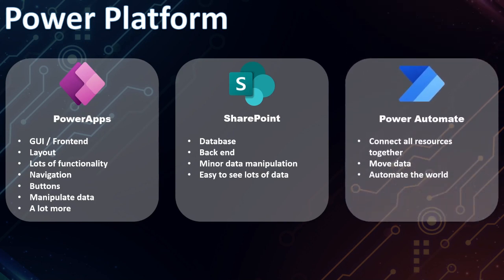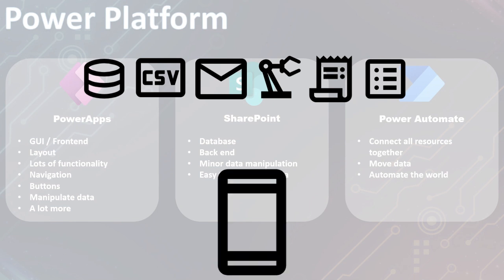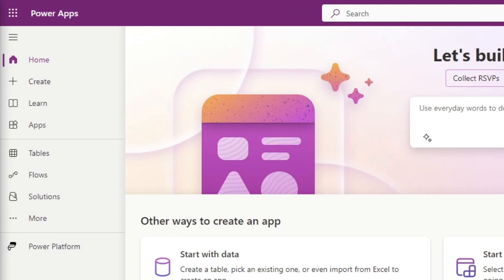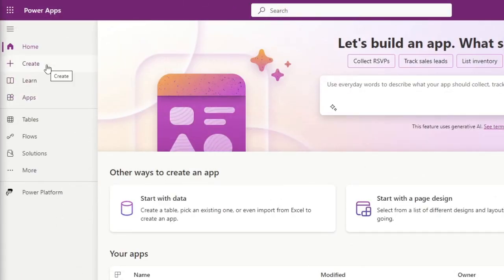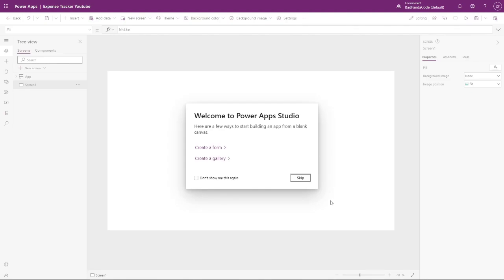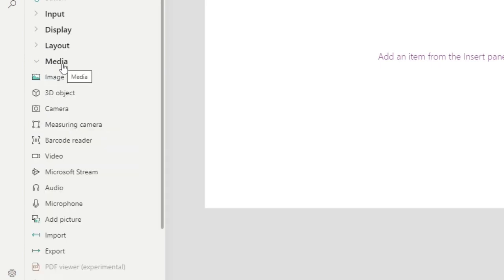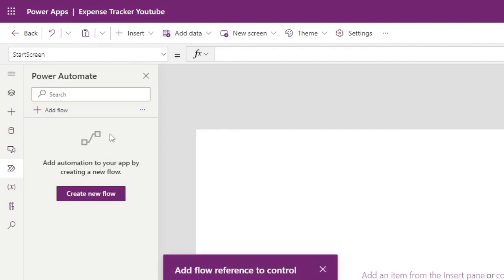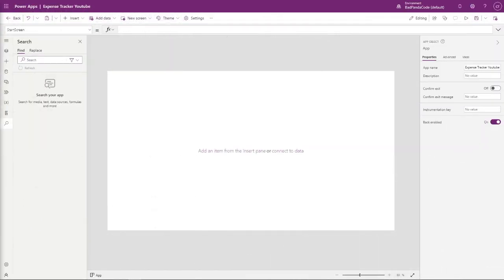PowerPlatform Intro to powerapps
In this video we will go over a quick intro of the power platform, and then look a little more into powerapps. In each video of this series, we will add features to our app! so watch the whole series to see how it gets made!
Credits:
Background image:

If you want to provide feedback or perhaps have questions, use the email below: